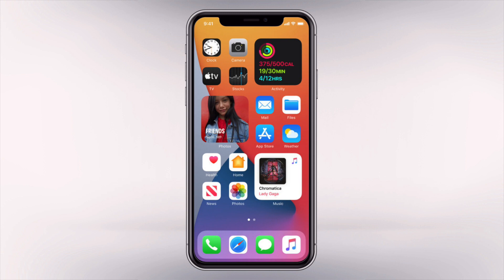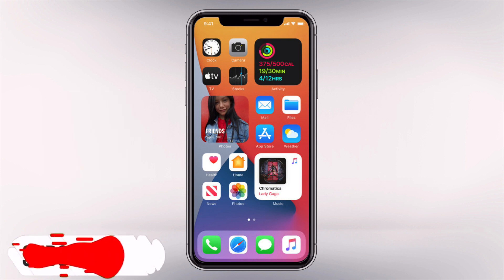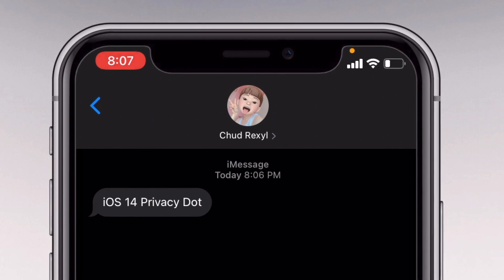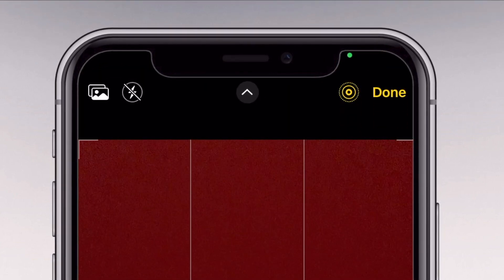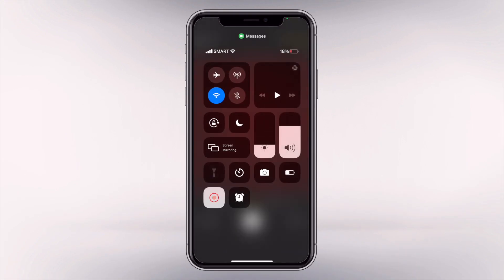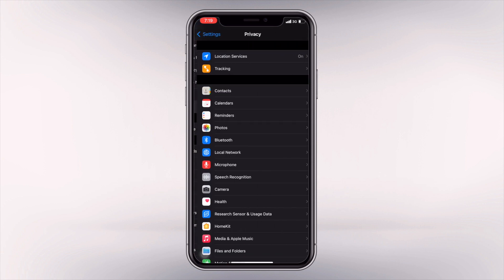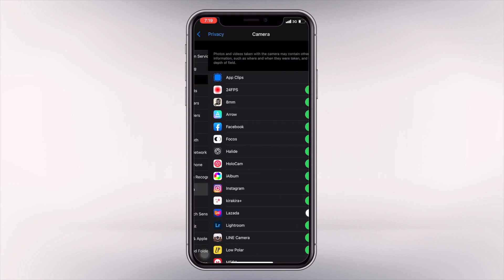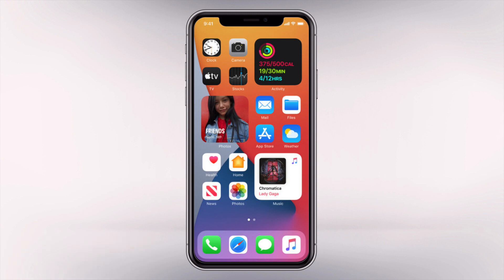CONFIDENTIAL Orange Dot on your iPhone? | iPhone and iPad PRIVACY Dot explained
Ever wonder why iPhone and iPad displays an orange or green dot on your screen? Watch and learn why. This is one the best security update that we all need and why you should check your privacy settings.